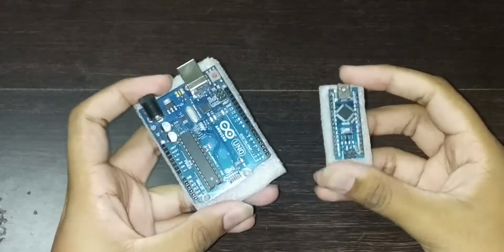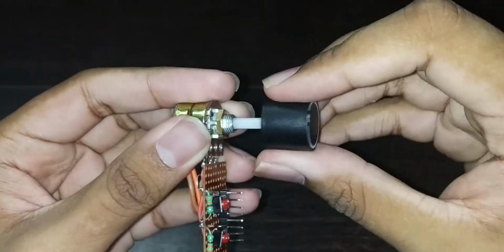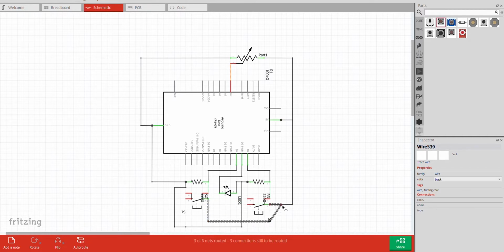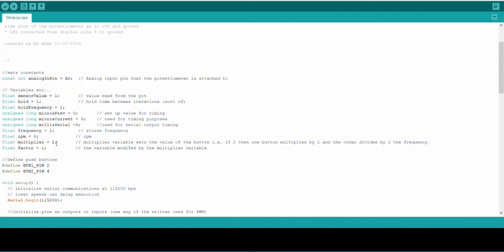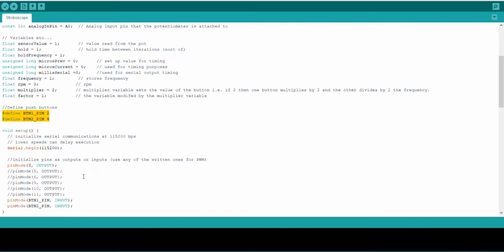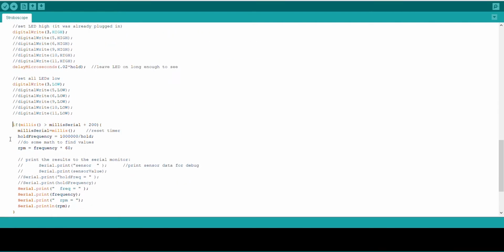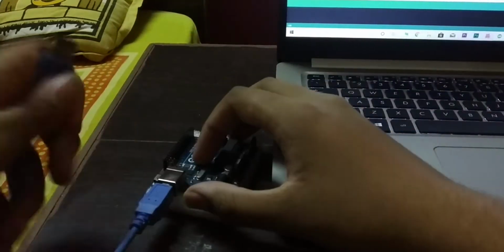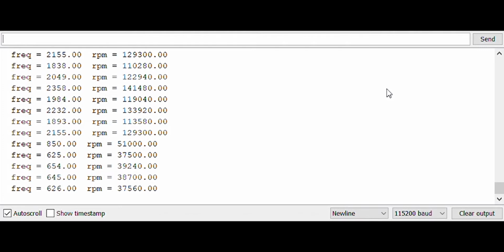THIS *THING* CAN FREEZE TIME! The Time Stopping Effect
This video is about Stroboscopic Effect. We will be going to see how this effect works and also we will be going to make a stroboscopic light. It is very easy to make and you can make it using Arduino.
The list of the components needed -
1 x Arduino UNO
2 x 10K Ohm Resistor
2 x Tactile Push Button
1 x 100K Ohm Potentiometer
5 x White LEDs
Some Male Header Pins
1 x PCB (Perforated)
MDF Board/ Any other preferable case material
) for more information about the stroboscopic effect. The circuit using 555 Timer IC can be found
Parental Guidance may be needed for this project.
Be Safe.

Track: Straight Shot - Yung Kartz

Track: Too Much Ice - Yung Kartz

Join here for more exclusive content and to see videos before anyone else
Social Media -
P.S.- Sorry for the clickbait Thumbnail and Title, but you know that’s how youtube algo works now.